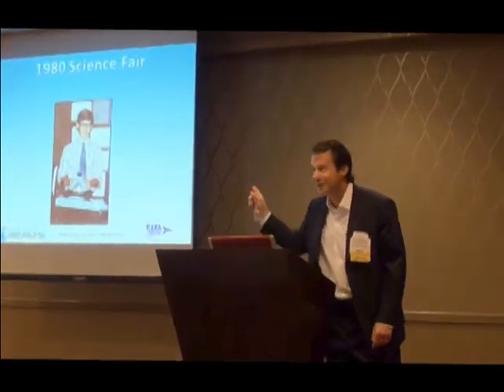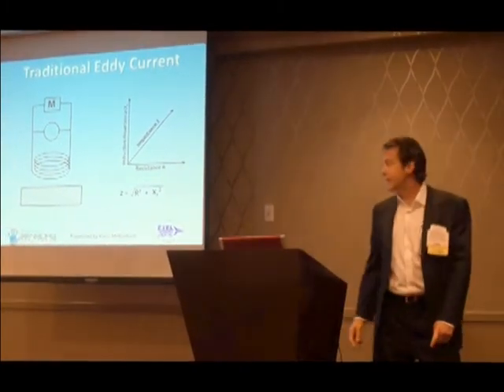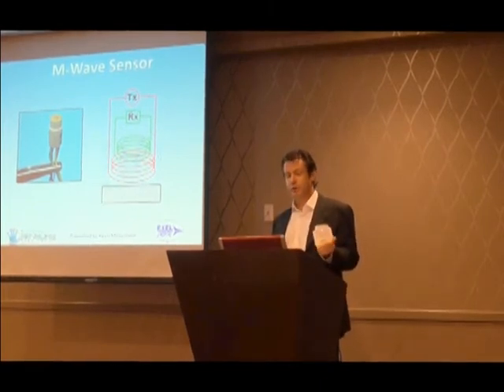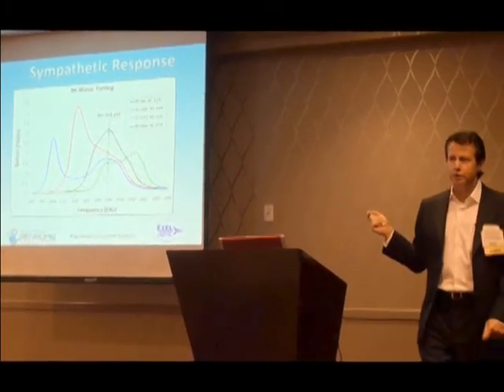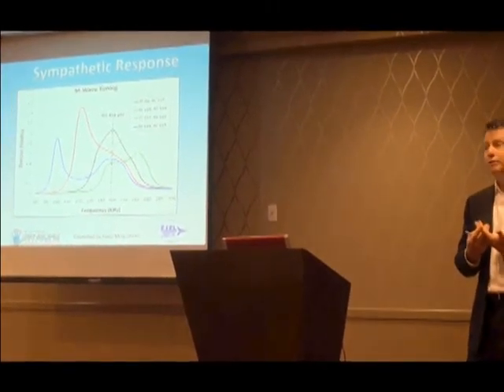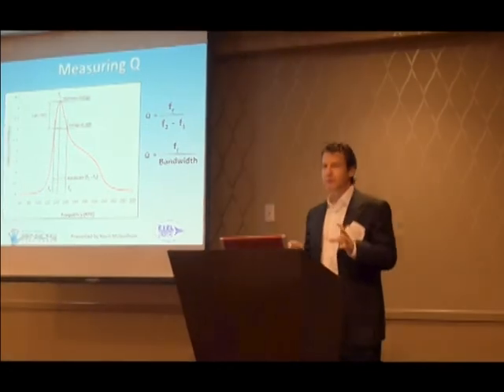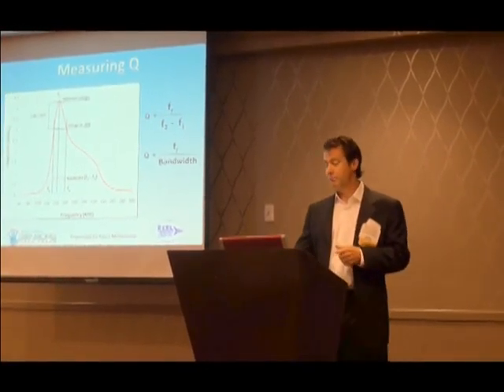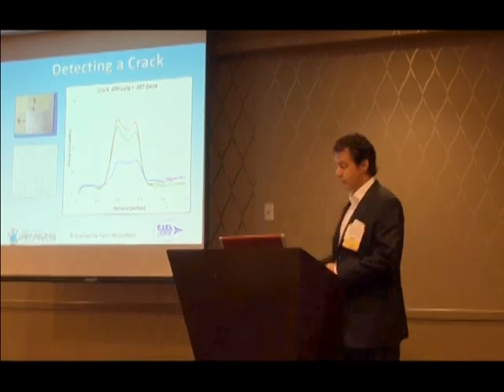NASA Tech Briefs Video 1